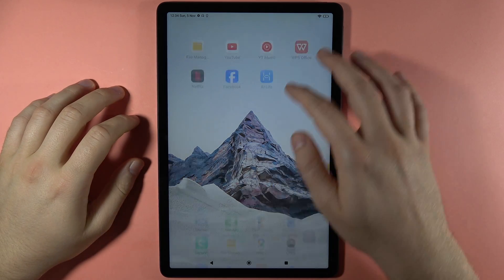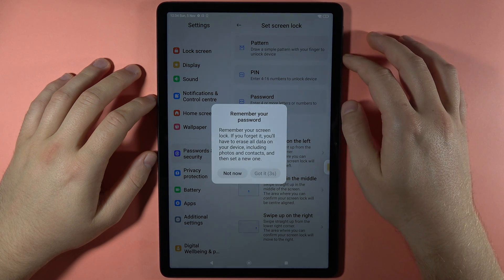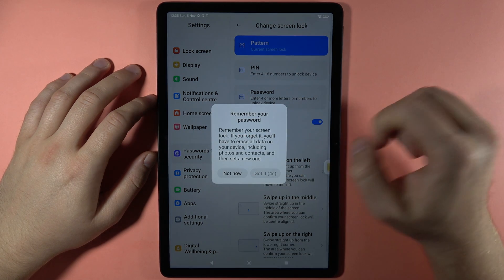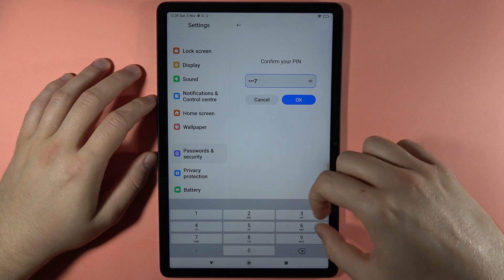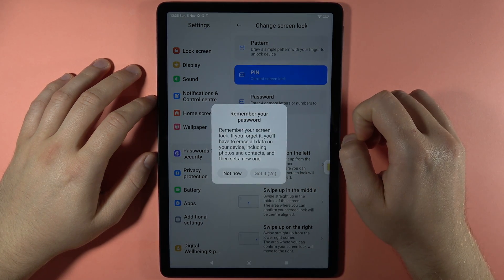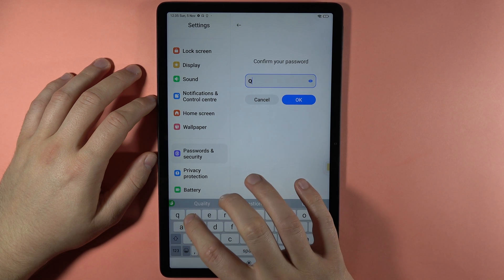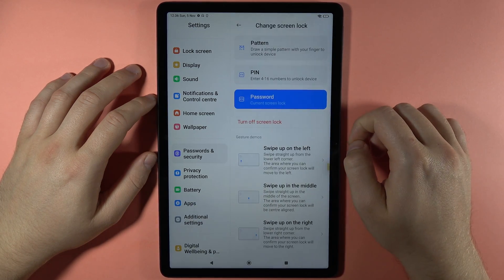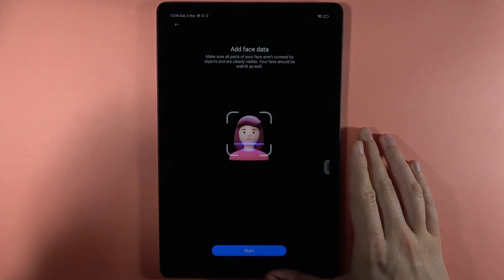All Screen Lock Methods on Redmi Pad SE - PIN, Pattern, Password, Face Unlock, Swipe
Secure your Redmi Pad SE with various screen lock methods! In my comprehensive video guide, I'll walk you through setting up and managing different options, including PIN, pattern, password, face unlock, and swipe gestures. Ensure your Redmi Pad SE stays protected with the screen lock method that suits your preferences and security needs.